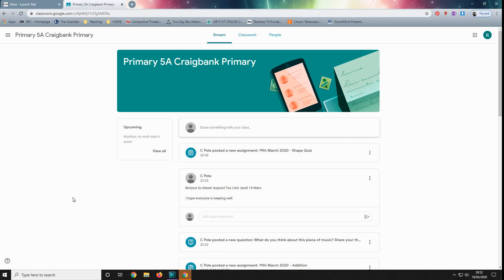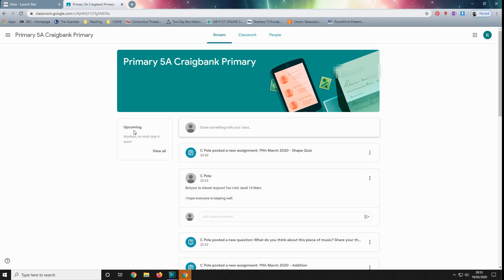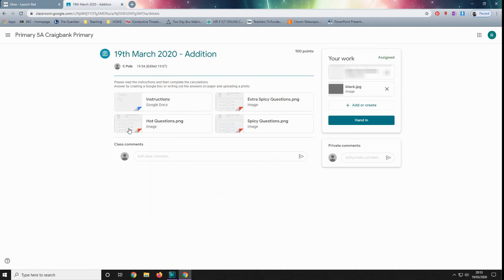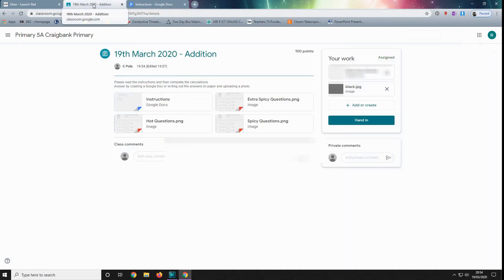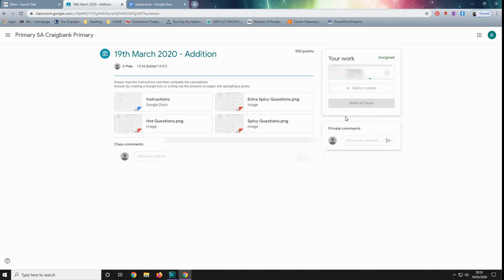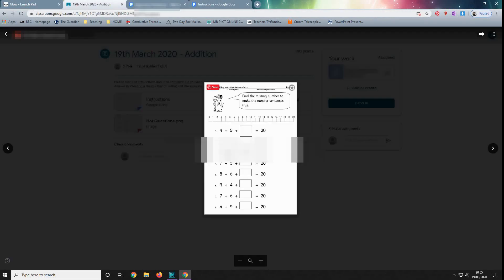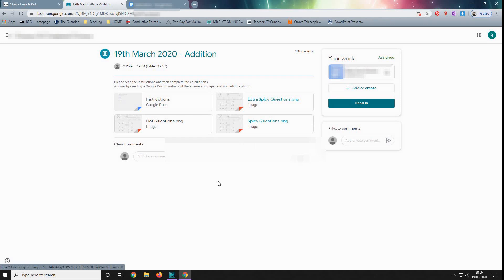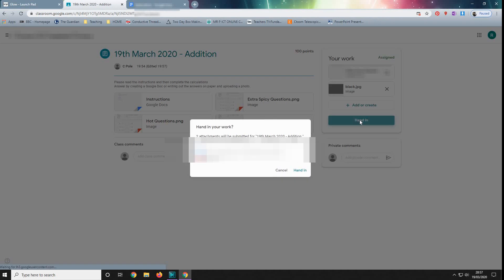How to use Google Classroom PART 1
A guide on accessing learning on Google Classrooms and how to submit pupil's work.